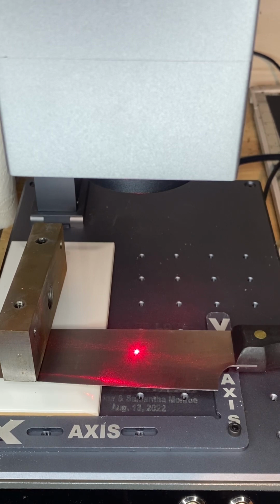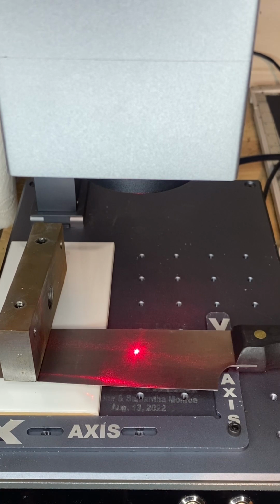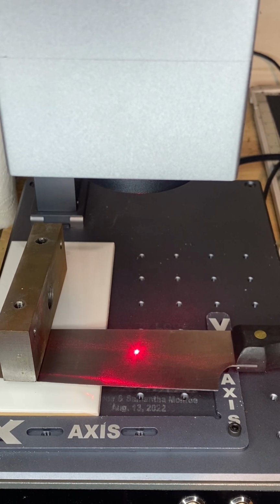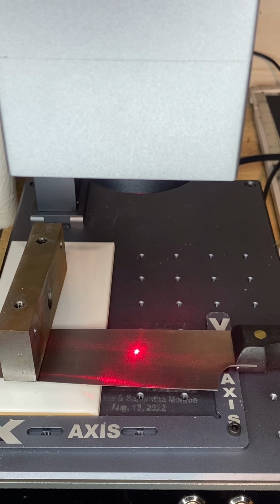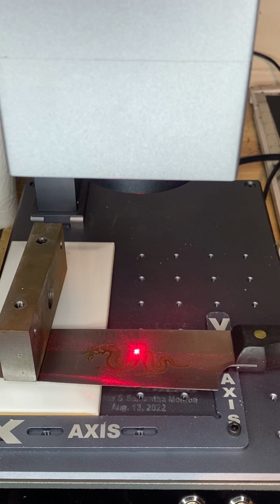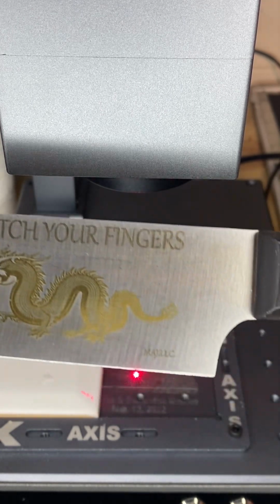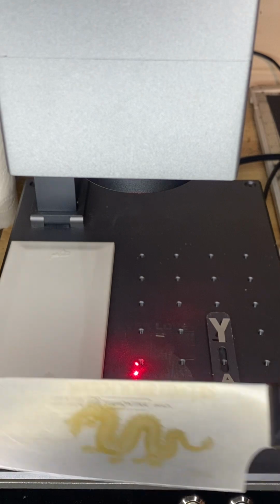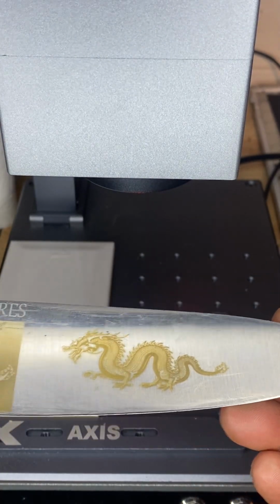Mr Carve Fiber Laser carving a Knife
Carving an old knife I had laying around With a Chinese Dragon image and some lettering.